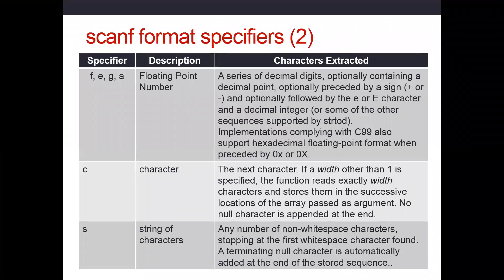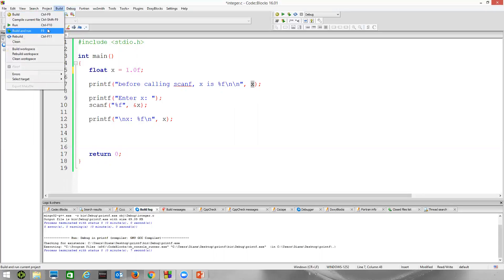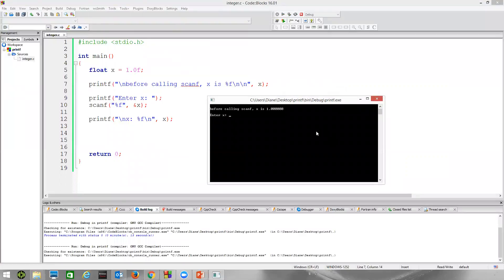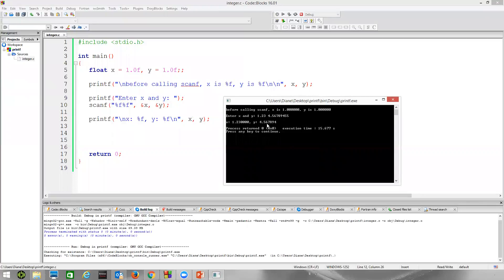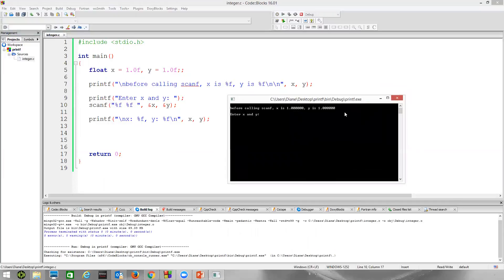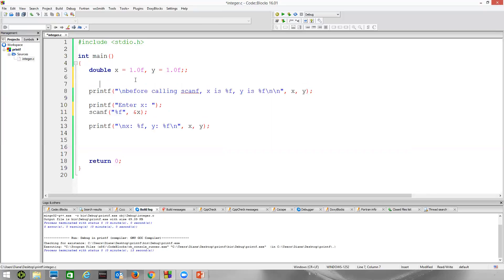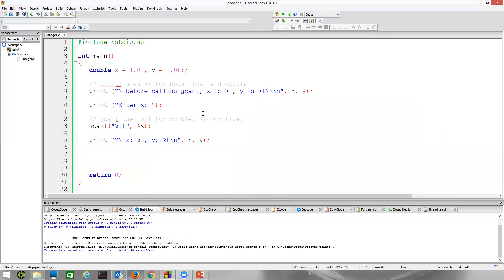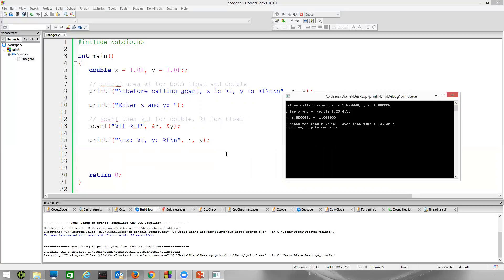scanf specifiers for float, double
Illustrates how to use %f for float, %lf for double.